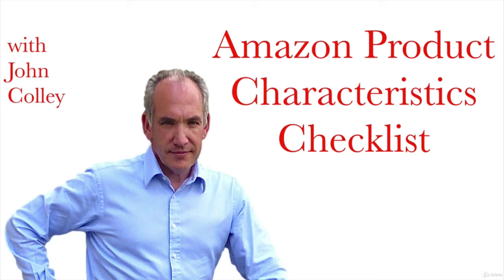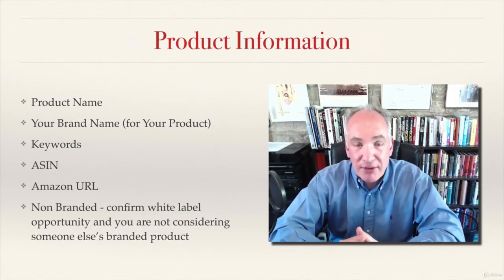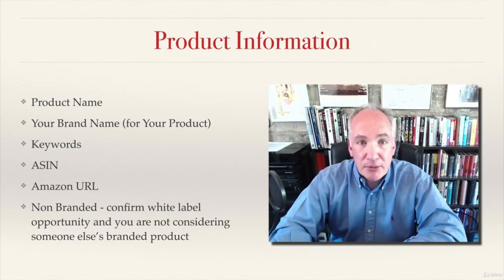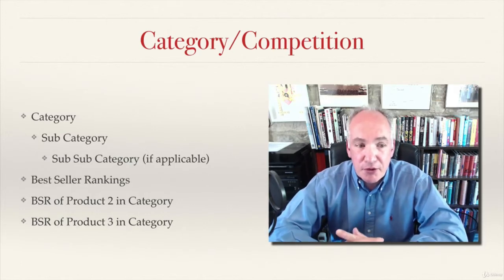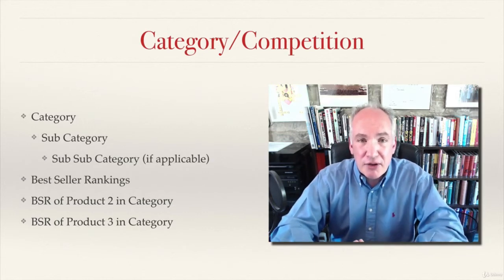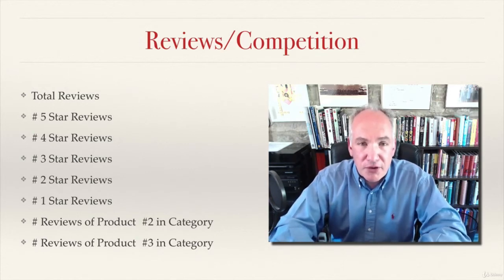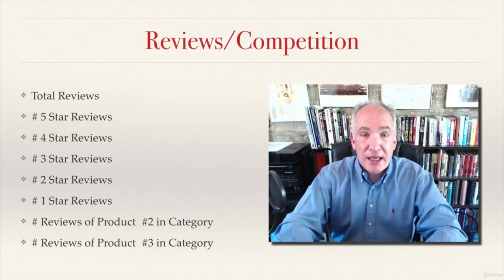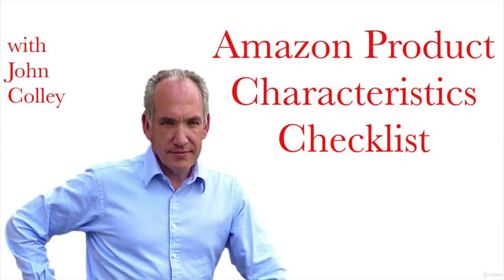Amazon FBA Product Characteristics Checklist.